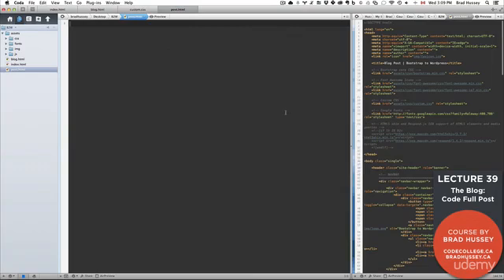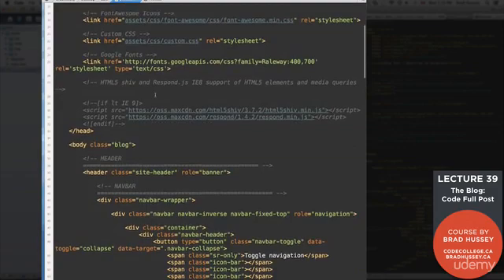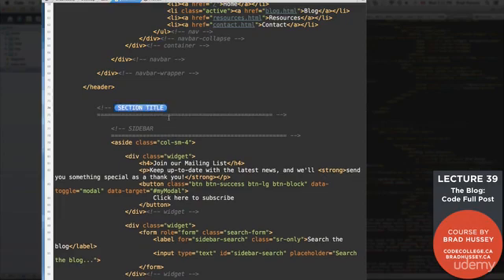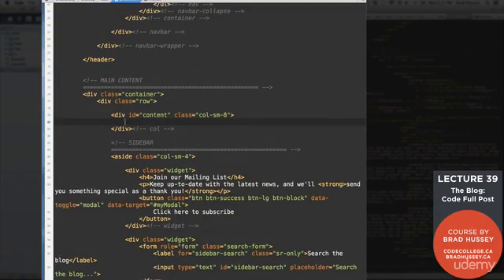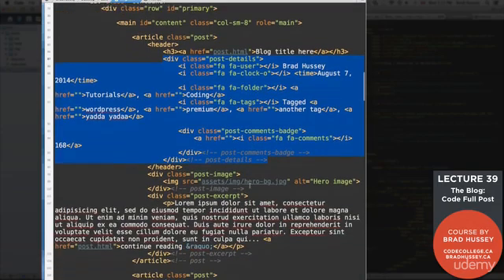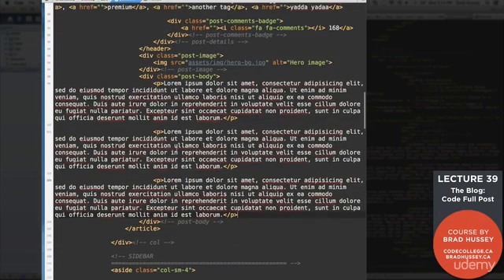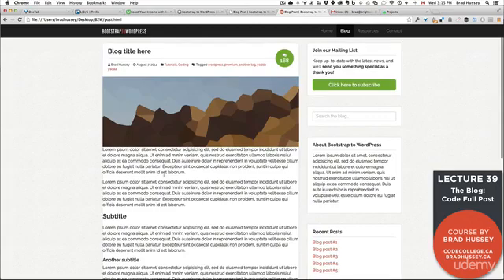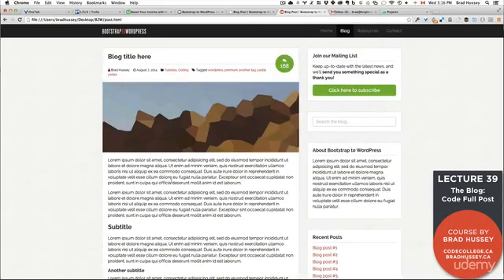Code the Blog Post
In this video you will learn to Code the Blog Post